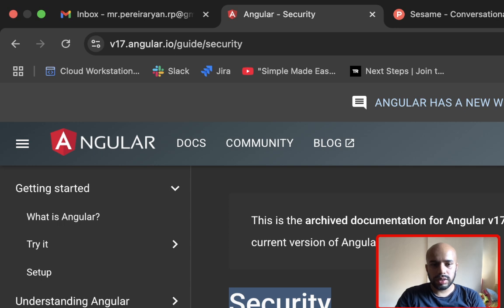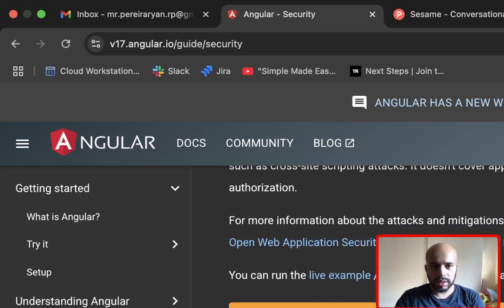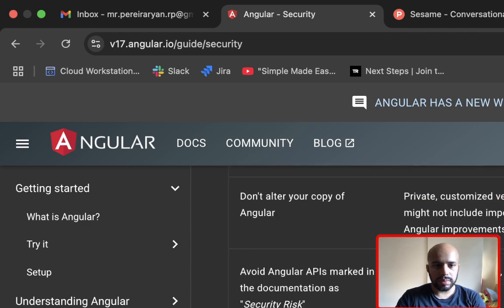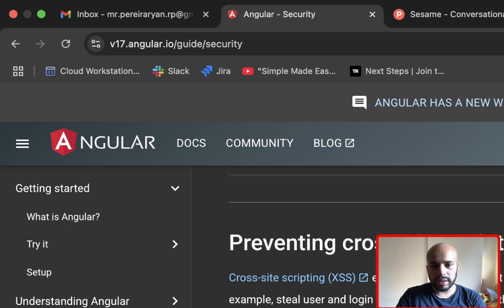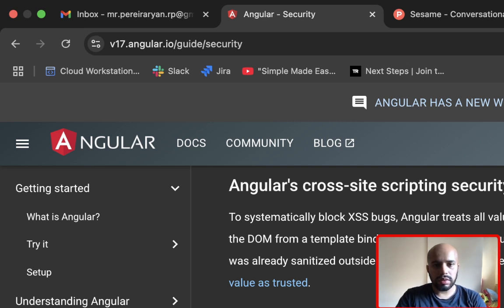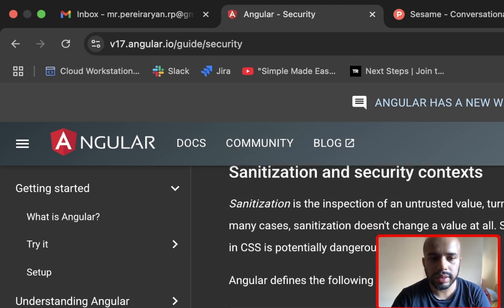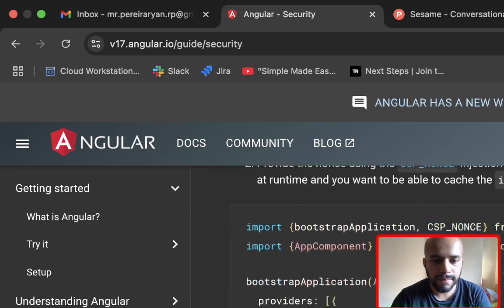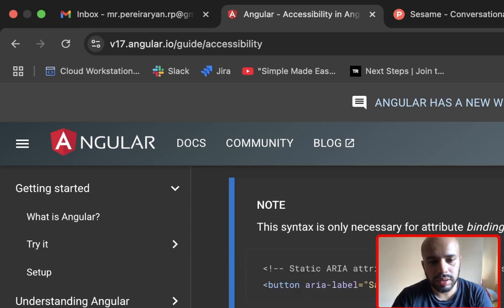Security in Angular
This topic describes Angular's built-in protections against common web-application vulnerabilities and attacks such as cross-site scripting attacks. It doesn't cover application-level security, such as authentication and authorization.